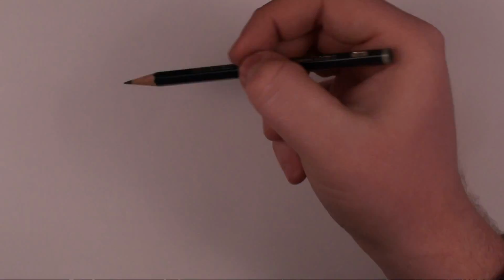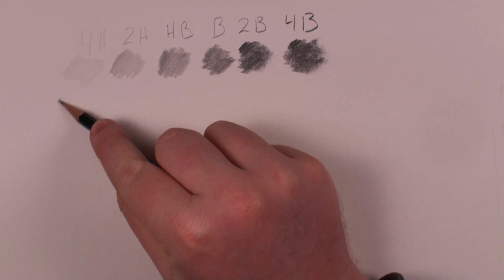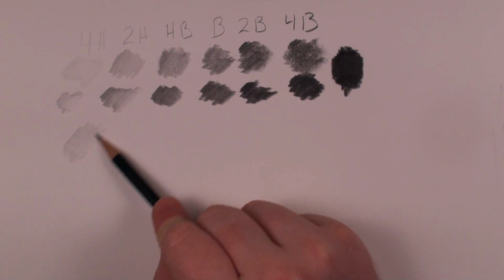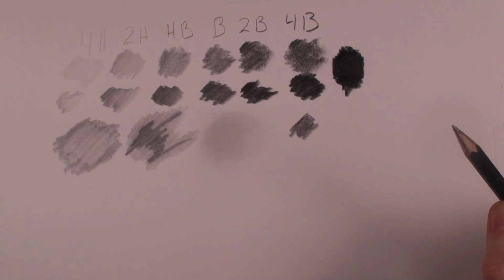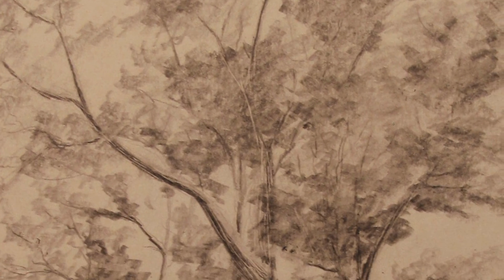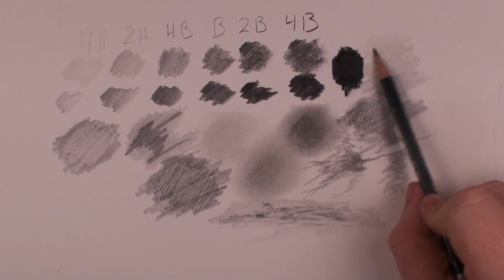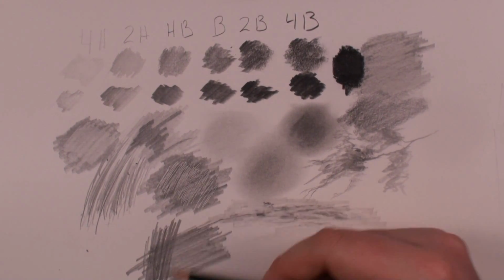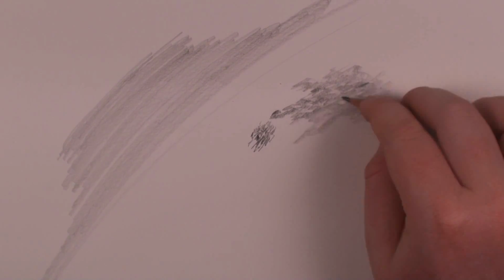Basics of Pencil Textures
Welcome back everyone to the Art Shack. This video I am going to cover the basics of different pencil textures and how you can apply them into your drawings.

Other Places to Find my Art

There are literally hundreds of different textures that you can create based off of what you normally draw. Everyone is going to have their own set of textures that they will use. You can also always go on google and look up pencil textures to give you ideas of different ways to go about drawing.

Pencil textures is an effective way to create realistic details without the painful process of drawing each and every little details. Textures are there as a short cut of sorts to help bring a long the drawing process more smoothly. Once your knowledge and understanding of textures increases, you will be able to combine and change them on the fly to create new textures to suite your needs for drawing.

I hope you all enjoy this video everyone and keep up the practice! Thanks a lot for watching everyone!

Music Info:
Artist: Spinmeister
Song: Moments in space
Music can be found on cc.mixter.org